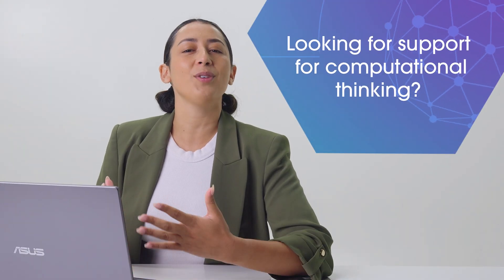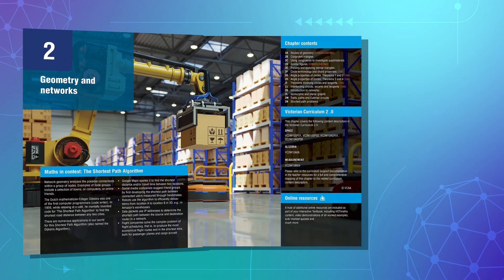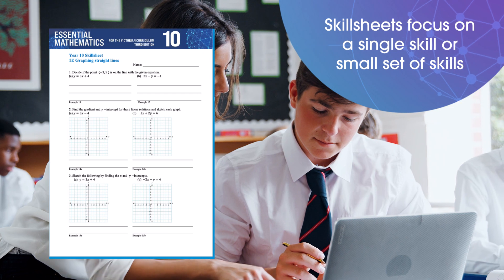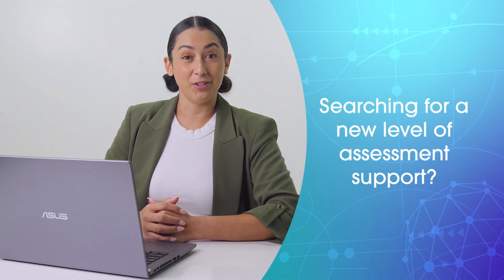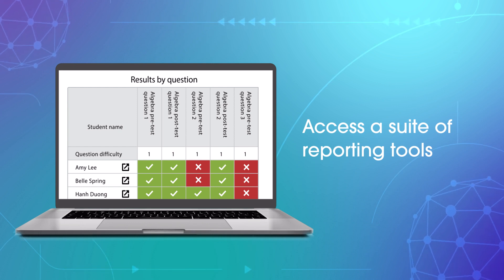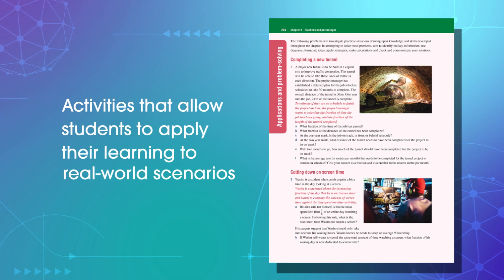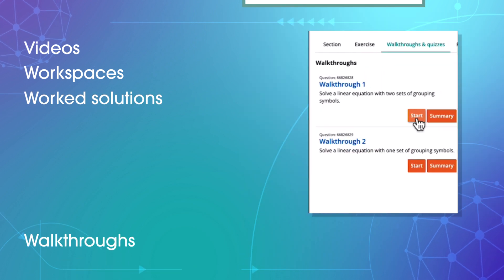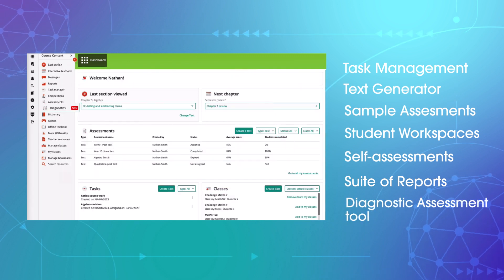Essential Mathematics for the Victorian Curriculum 3ed.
Are you looking for a proven teaching and learning formula to support your delivery of the new Victorian Curriculum Version 2.0? Essential Mathematics for the Victorian Curriculum 3ed has you covered.